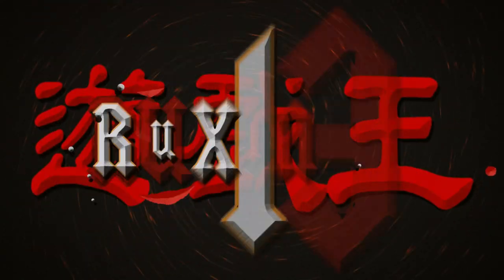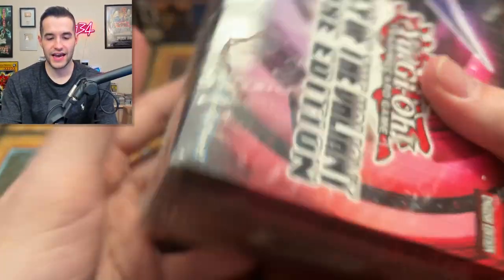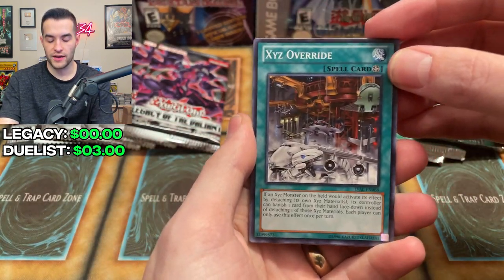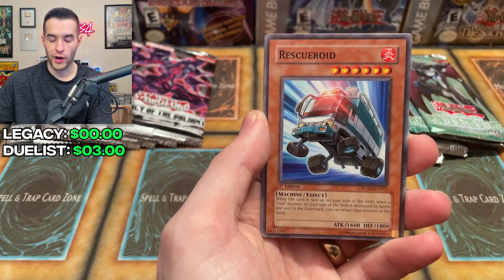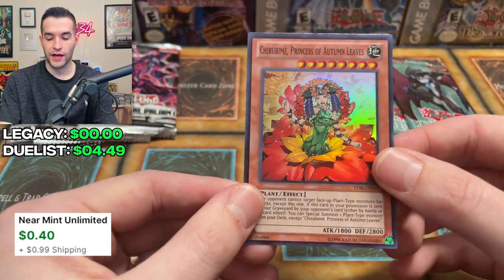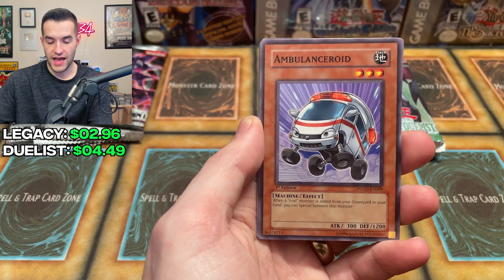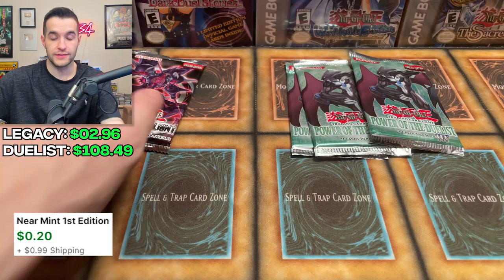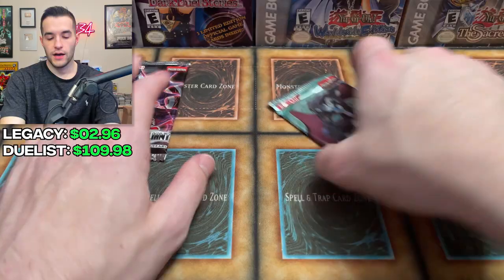Opening The FORGOTTEN Yugioh Product..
➤TCGPlayer Link!